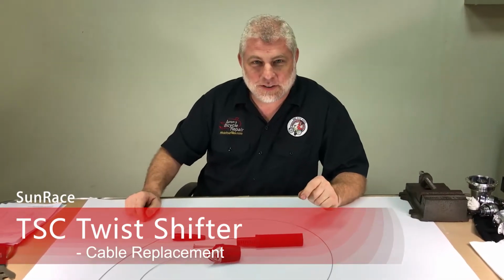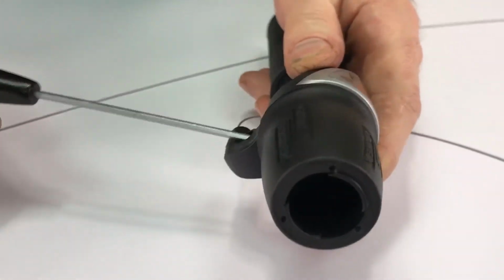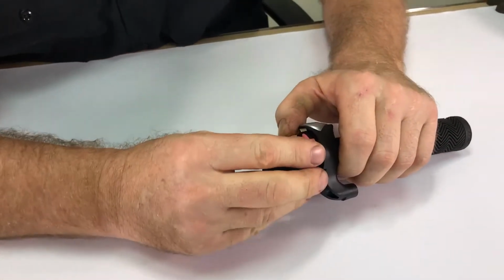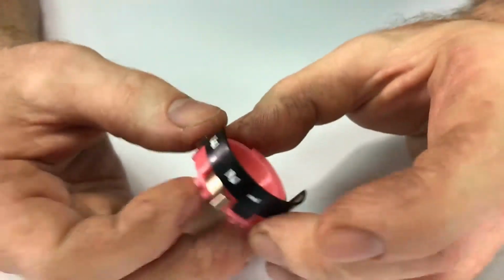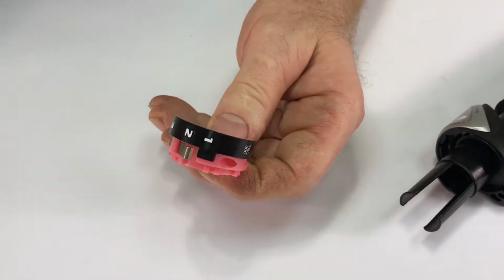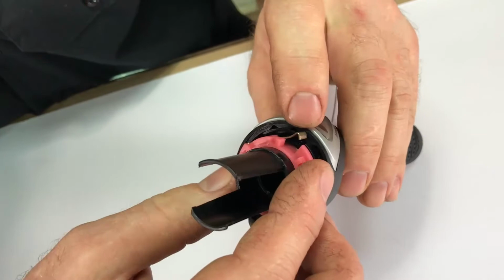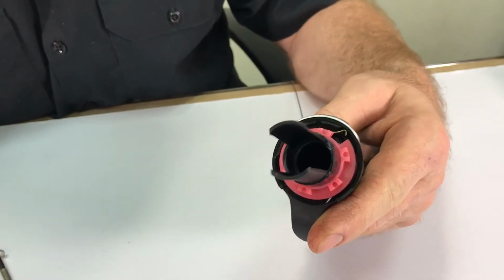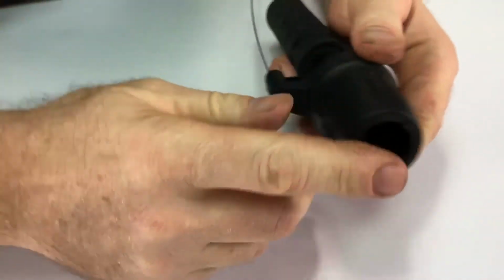Twist Shifter Cable Replacement